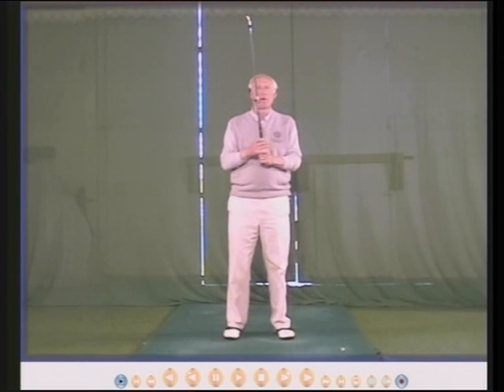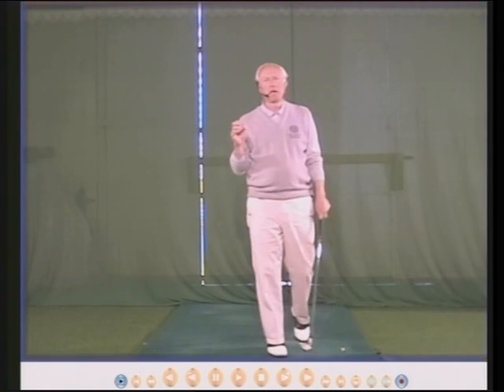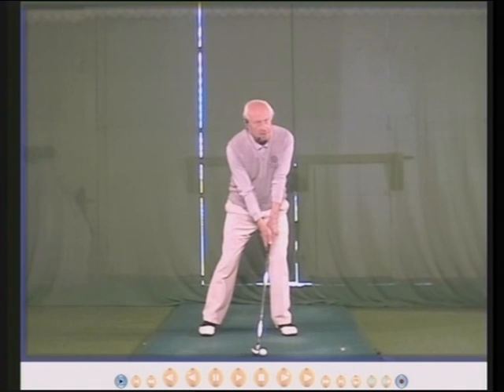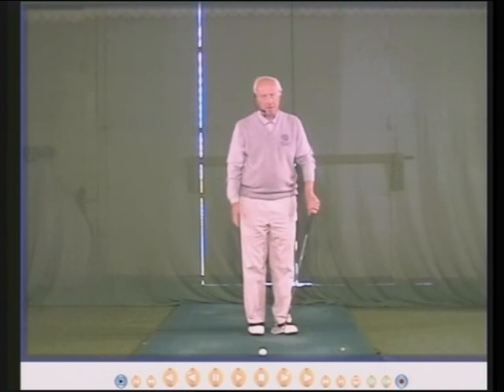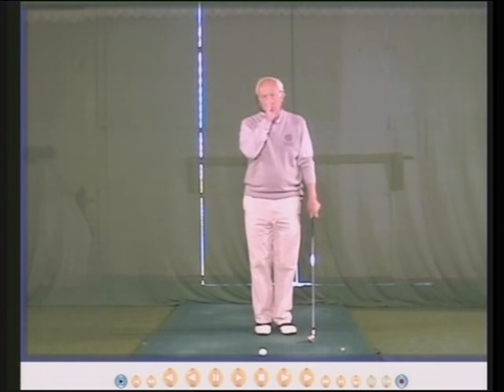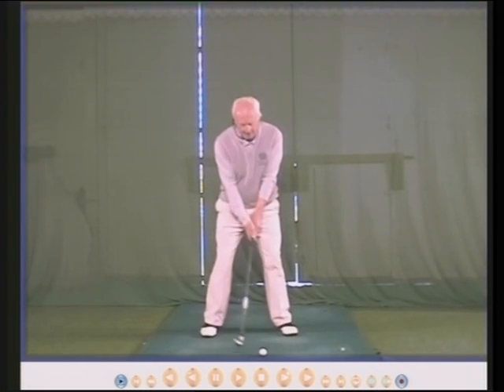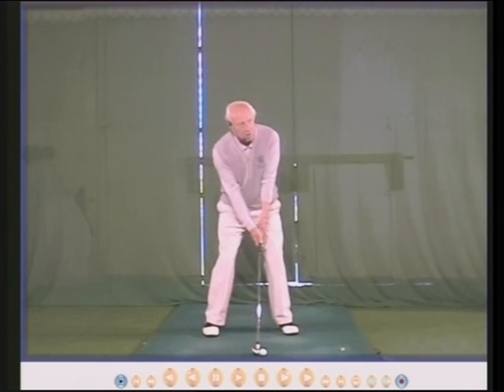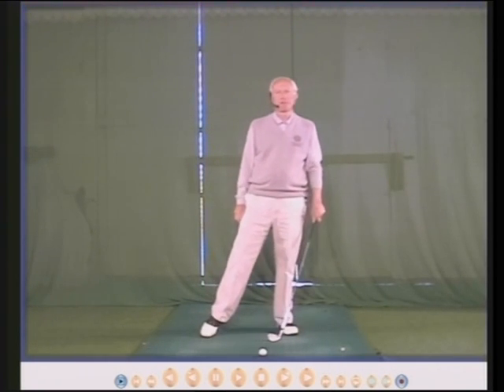Top Tip 4 - Head behind the ball.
This Top Tip will explain why your head should be behind the ball because of your body shape.

To view even more DVD's + E books visit  Peter Thompson Golf.